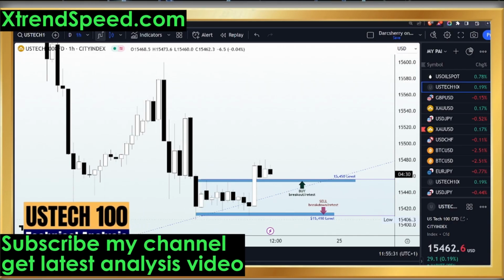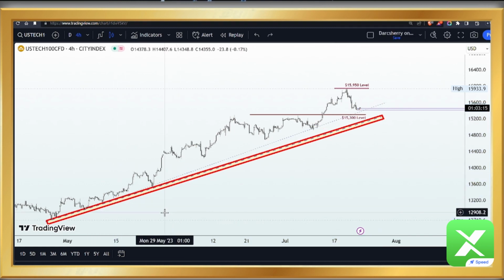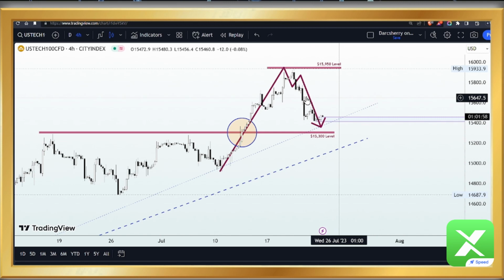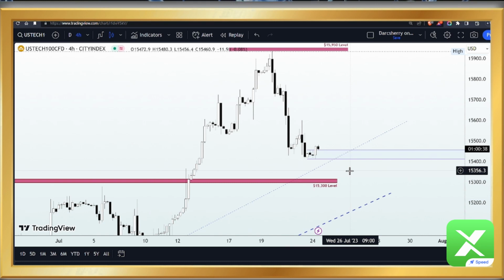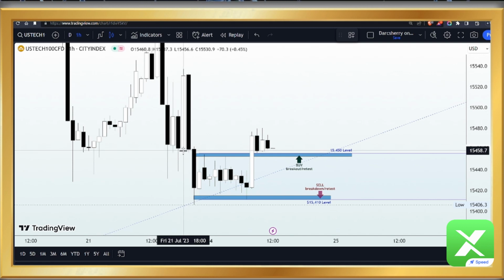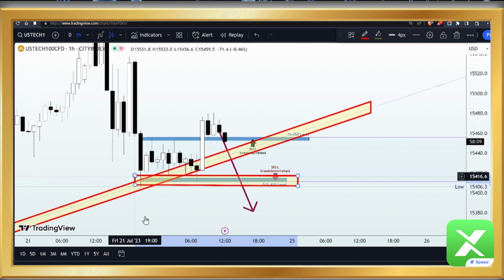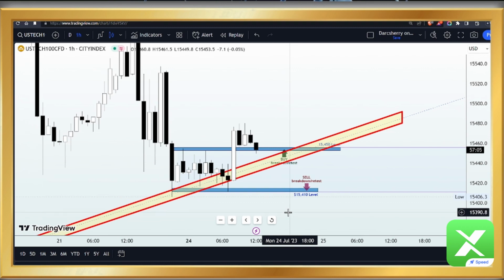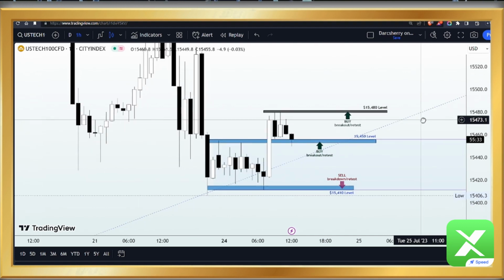XTrend Speed -- USTEC Analysis Today July 25, 2023 | Buy/Sell Signals| USTEC Technical Analysis